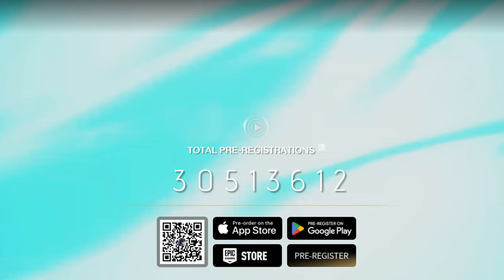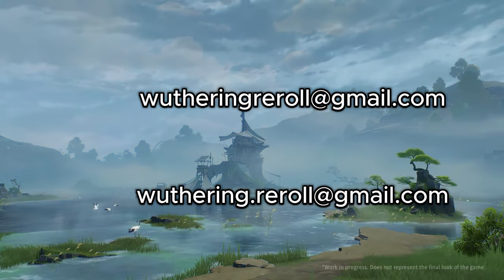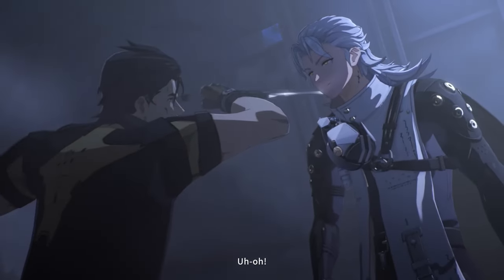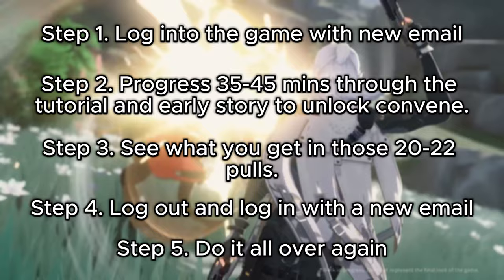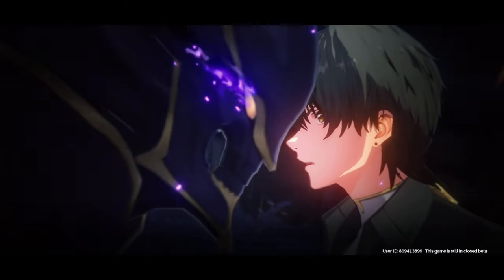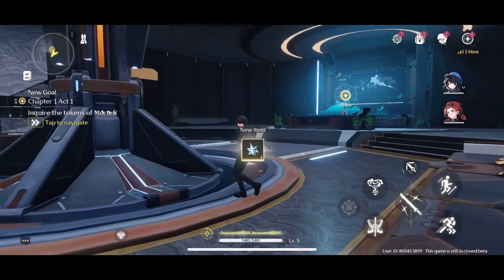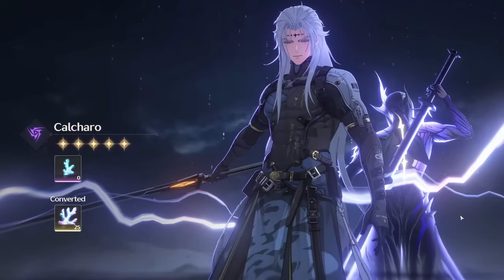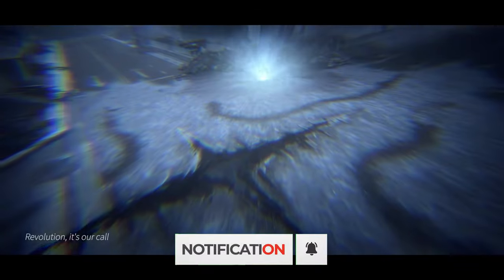HOW TO REROLL FOR THE PERFECT ACCOUNT IN WUTHERING WAVES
HERE IS A FULL BREAKDOWN ON HOW YOU CAN GET THAT PERFECT ACCOUNT THAT WILL BE HELPING YOU MAKE IT OUT OF HUANGLONG DAY ONE!

Let me know what else you'd like to see or have information on before the full release of the game. Any Re(ick)Rollers out there? Maybe some of you Whales mhmmmm?? Maybe even some litle dolphins as they say???